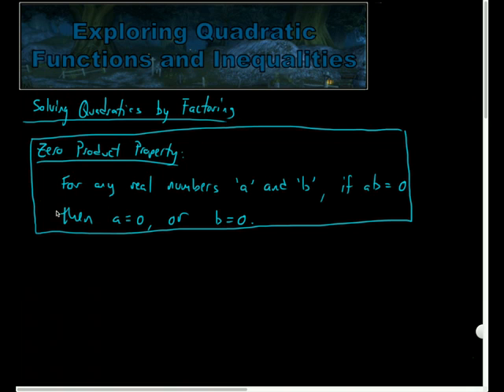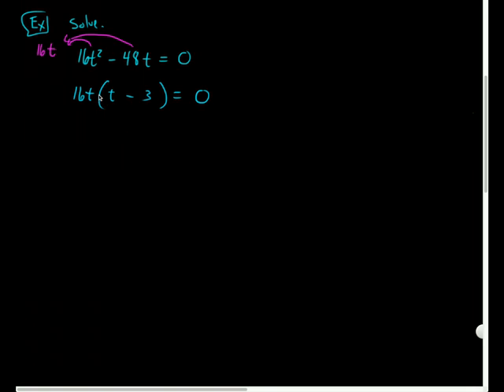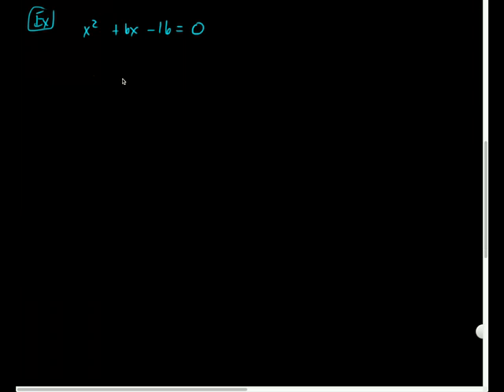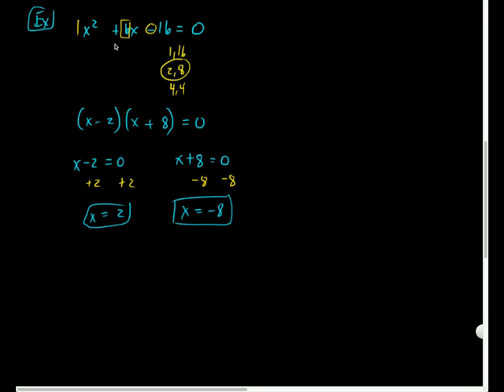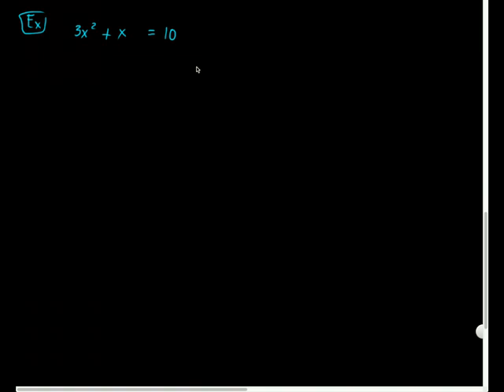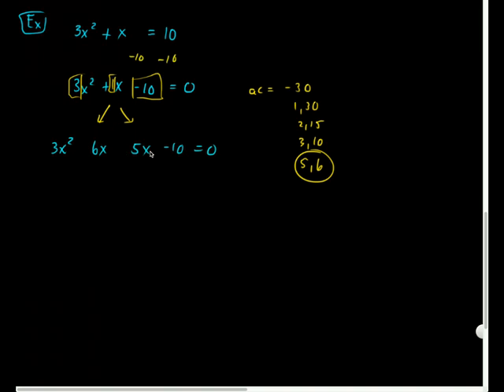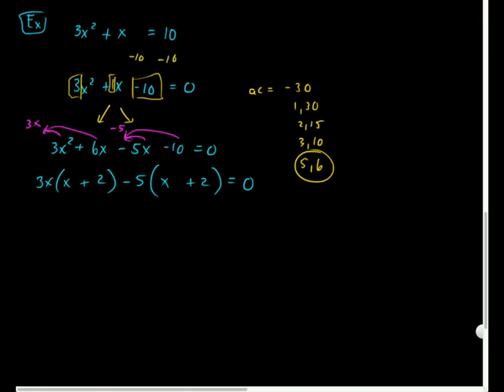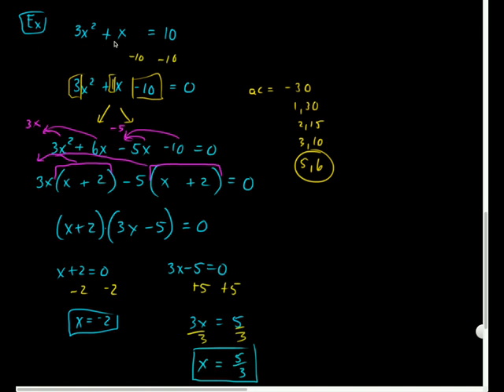Solving Quadratics by Factoring